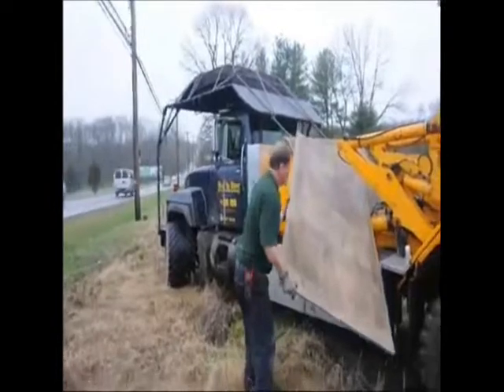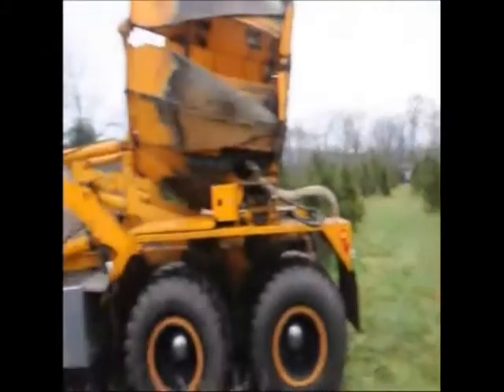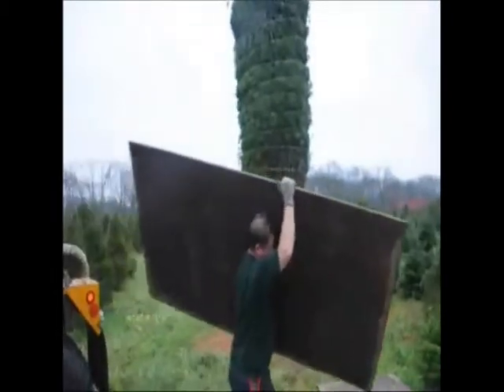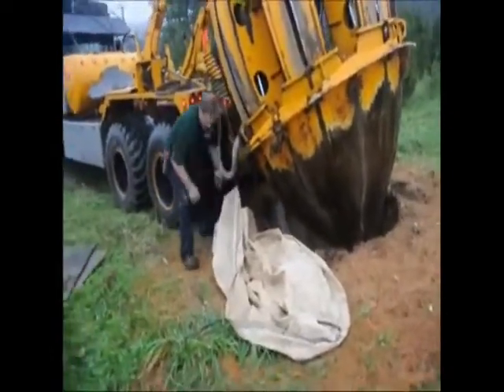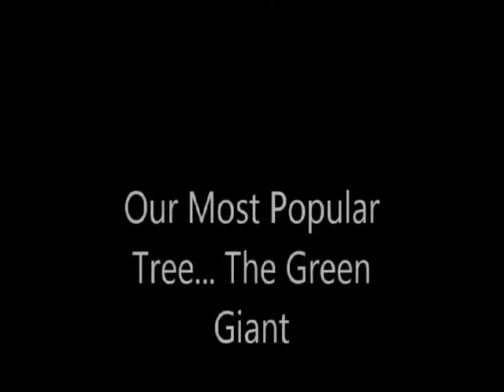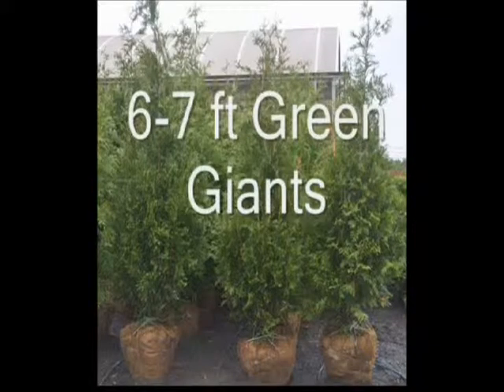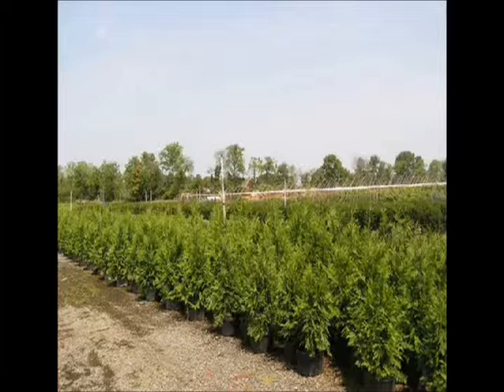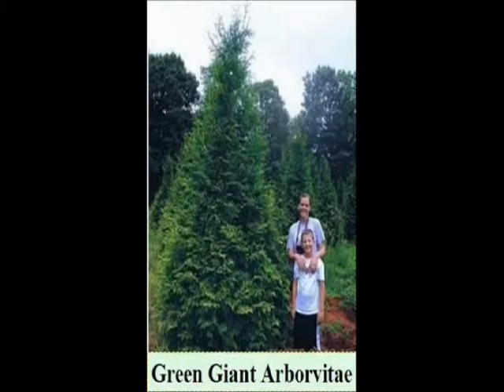How we dig large trees Moving a Big Pine Tree